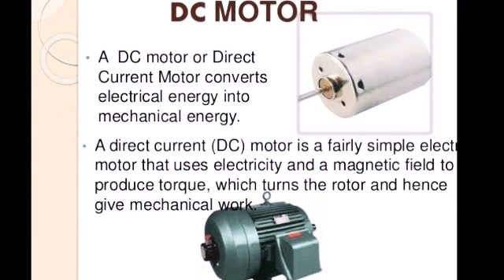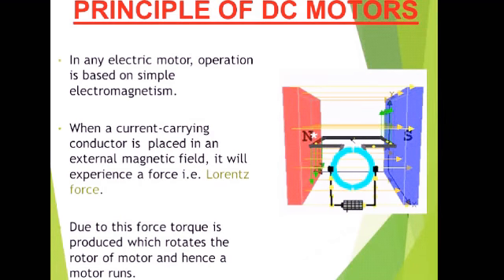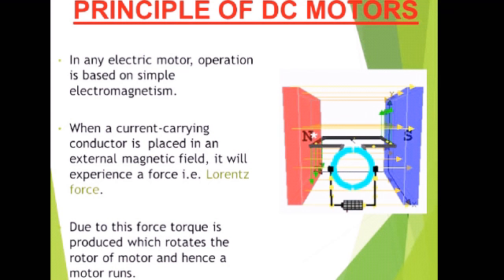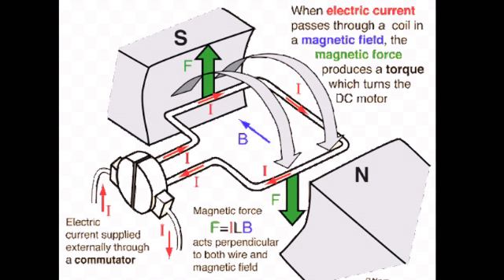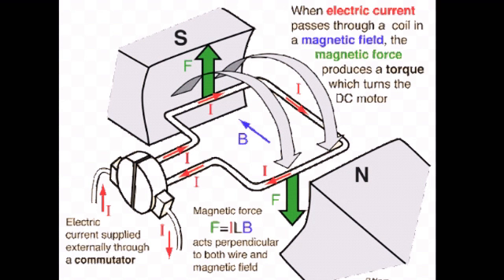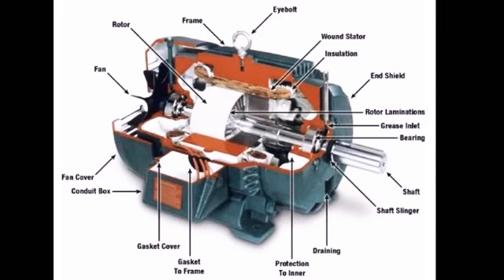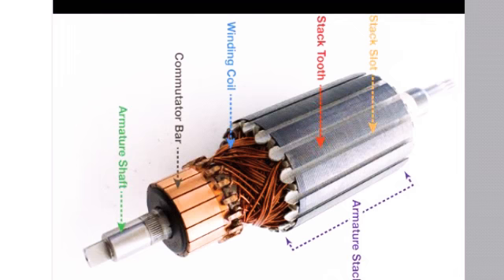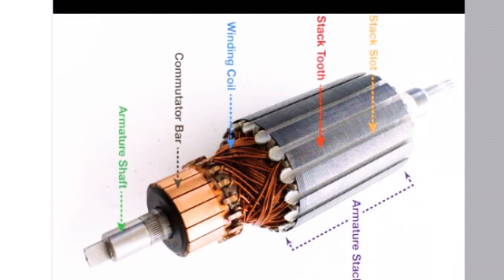introduction to D.C &construction of D.C motor working principal and features of a D.C motor